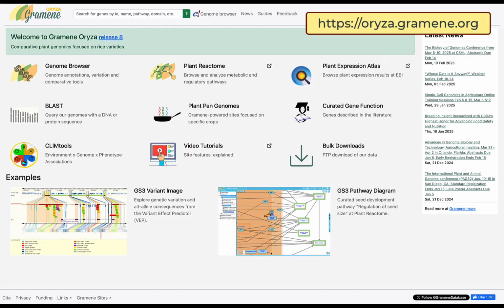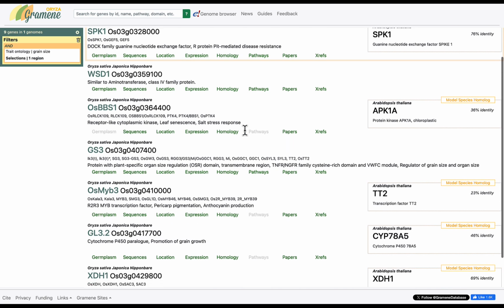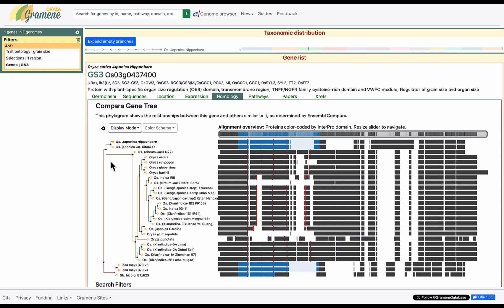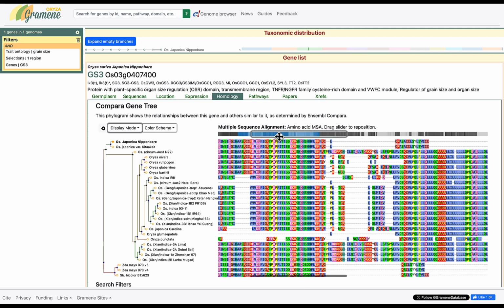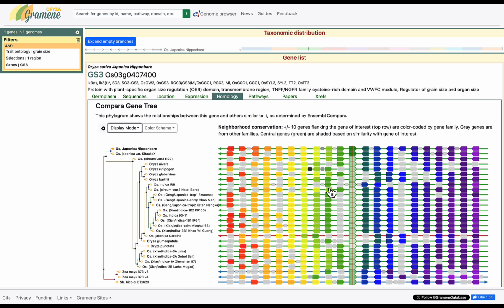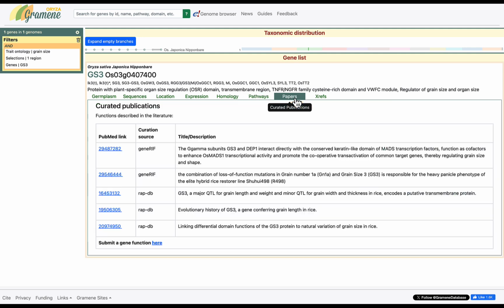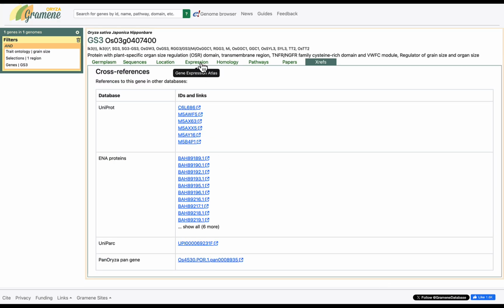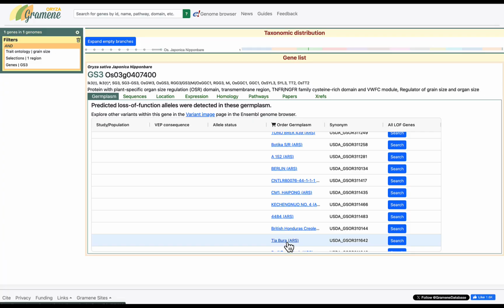Rice pan-genome site demo: grain size